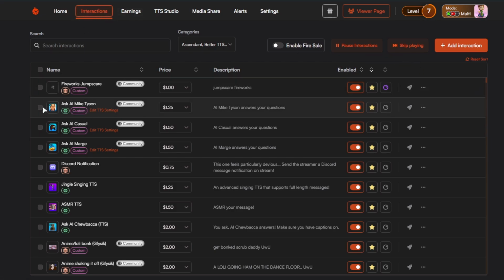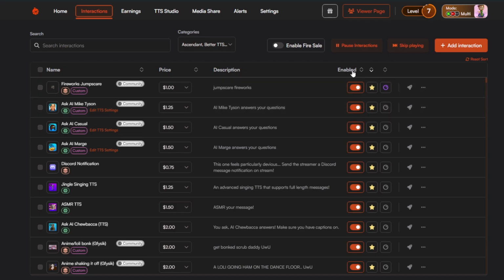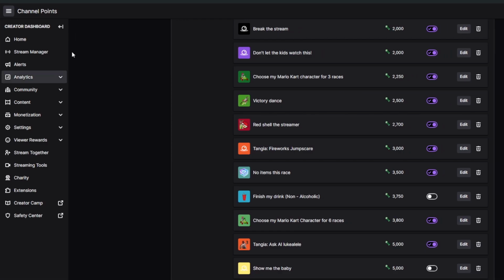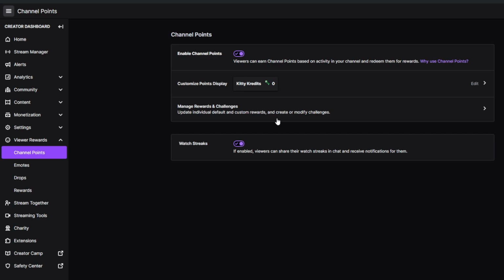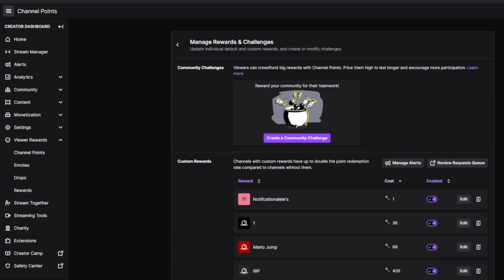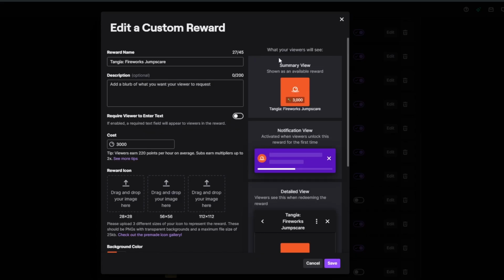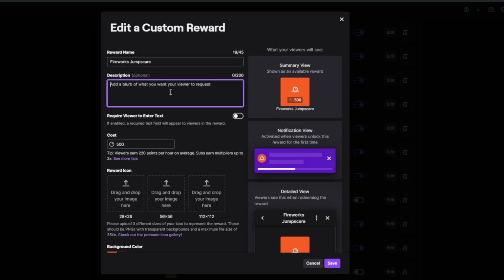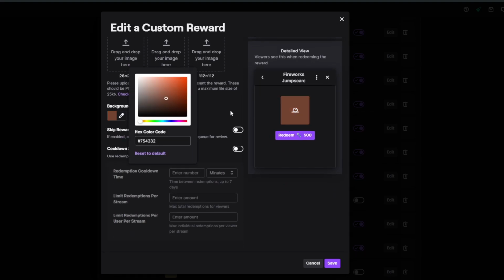How to add Tangia alerts as Twitch Channel Points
- Use this link to sign up to Tangia.

How to set up Tangia Alerts with Twitch Channel Points walkthrough, letting your viewers use everything they could possibly want, for free! Let me know if you need anything else regarding Tangia explained in a separate short video.

- Come and see Tangia in action live / ask me questions regarding it.